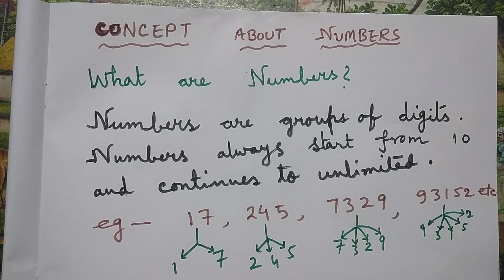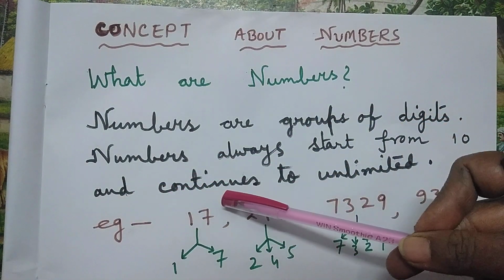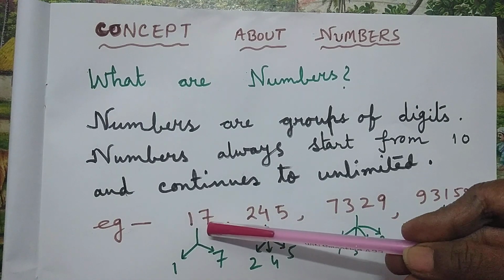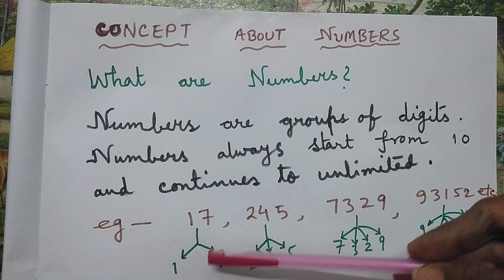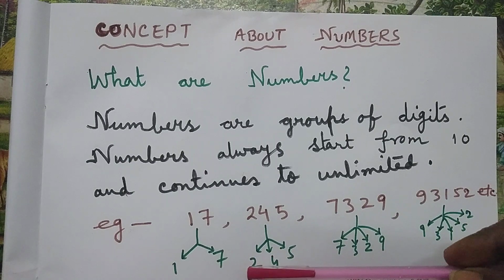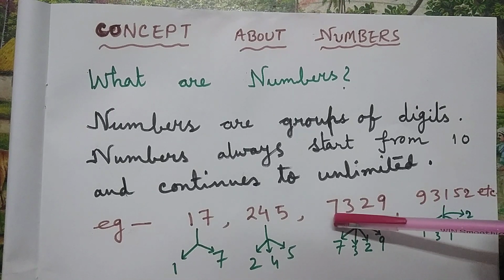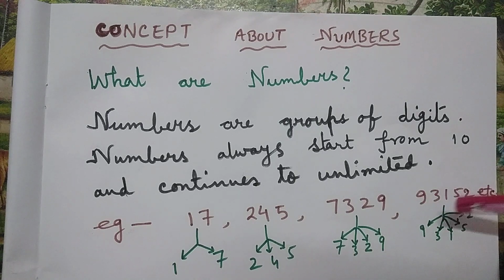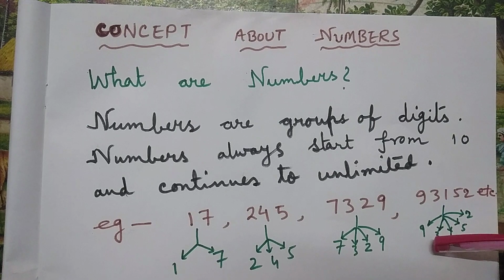Basic concept of NUMBERS. what are NUMBERS?learn NUMBERS.what is number?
Basic concept of NUMBERS.
what are NUMBERS?
numbers in maths.
learn NUMBERS.what is number?

math's world
poppy kitchen
break
maddy eats
baby mom monti
Dr. Ryan
crash course
let's LEARN
the vision

periwinkle
e periwinkle
e-learning
periwinkle books
maths concepts
mathematics
learning
education
teaching
reading numbers
writing numbers
maths tricks
online courses
learning videos education
maths animations
easy maths
school
pre school
 Home school
 students
 teachers
 online lessons
maths videos
kindergarten books
kindergarten school
kindergarten
what are numbers?
what are numbers in maths
what are numbers stations
what are numbers philosophy
what are numbers made of
what are number bonds
what are the different types of numbers